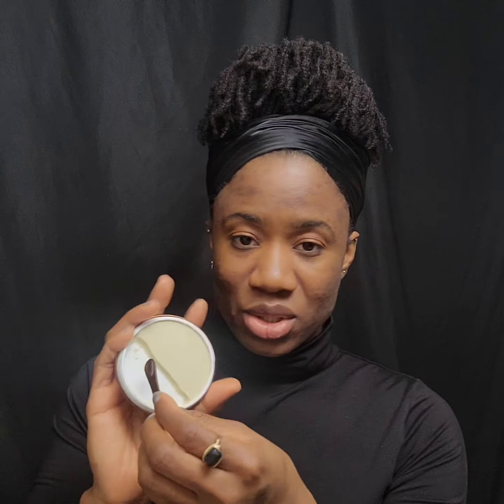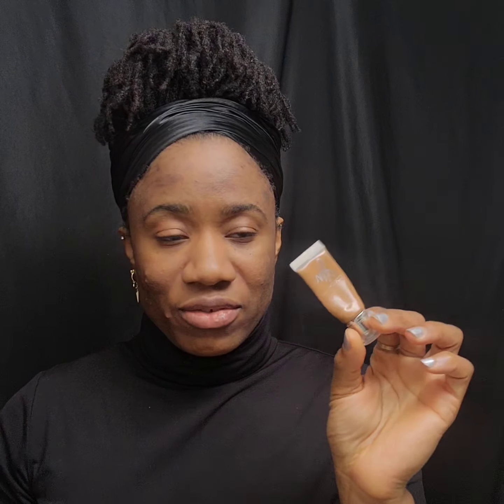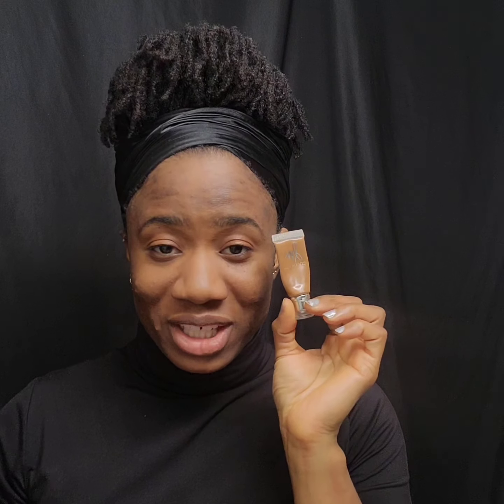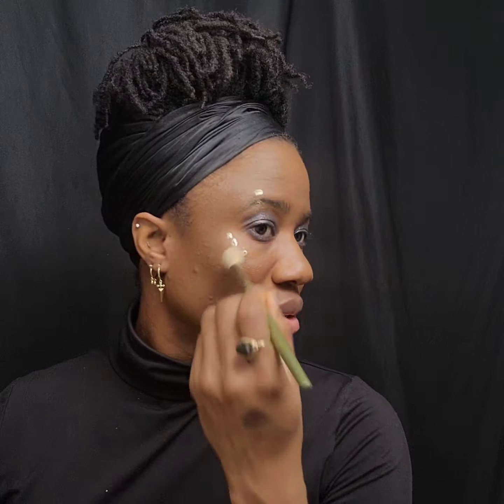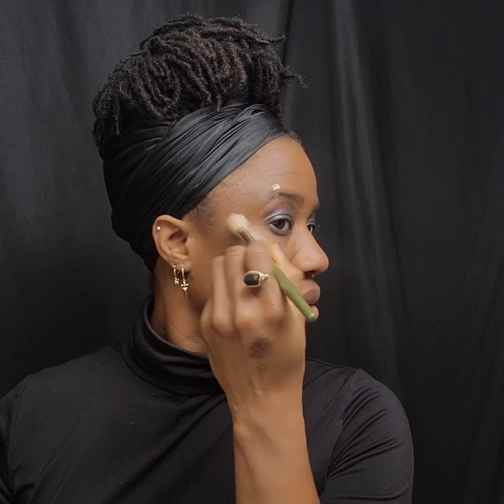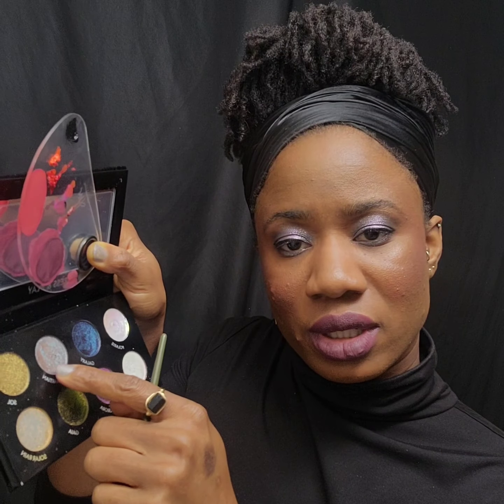Full Face of Black Owned Beauty Brands with Danessa Myricks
It's my monthly full face of black owned beauty brands. Using products from Danessa Myricks Beauty. Hope you enjoy this video.

🖤PRODUCTS USED🖤
✨Danessa Myricks
    - shades: Mystic, carrot top, primary red, chosen, spicey, Blackout

✨Saint Jane Luxury Skincare : Referral - $20 off $100+
✨Ana Luisa : Referral - Give a friend $30 off their first purchase
✨Come save money on Fetch with me! Sign up w/ code C1FV9 & get 2,000 pts (I have cashed in my points for sephora and ulta Giftcards in the past)

539